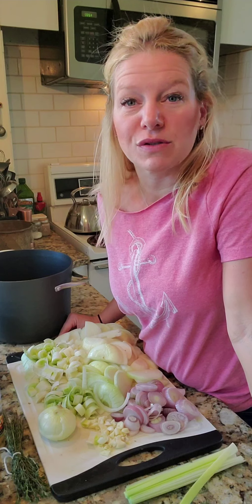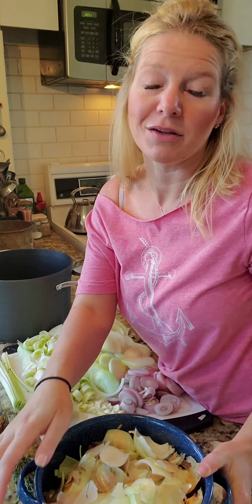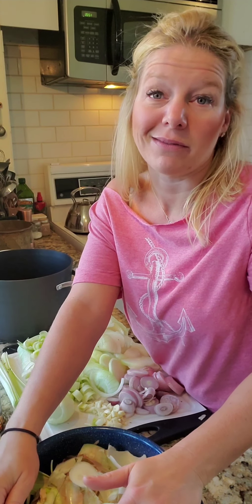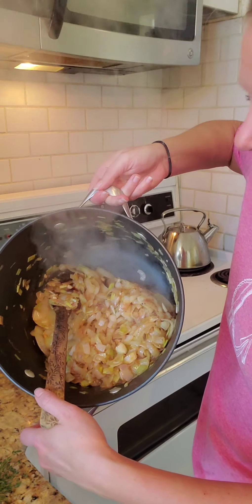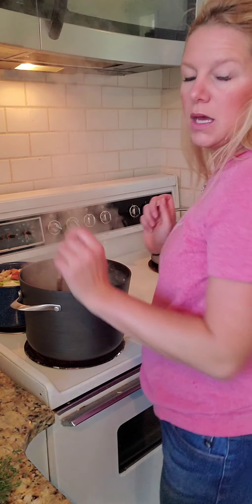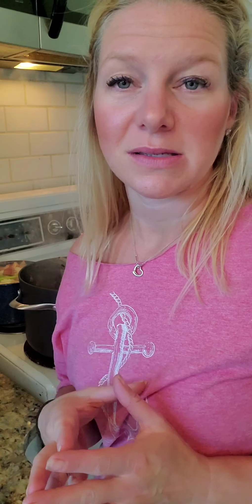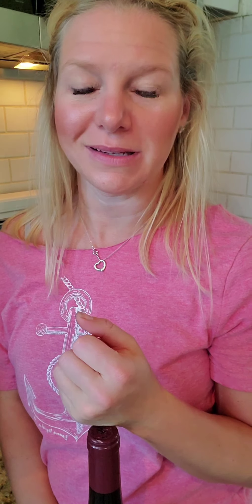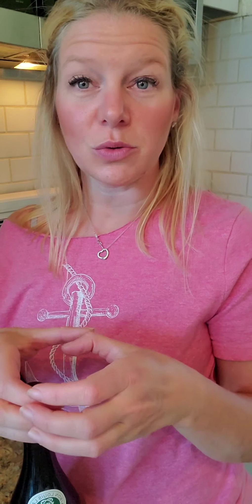French Onion Soup with Burgundy